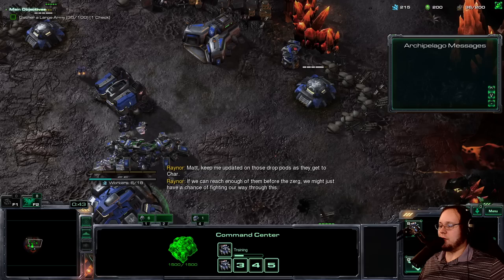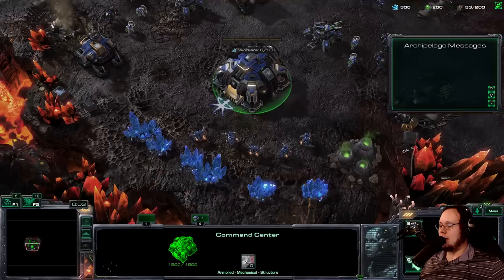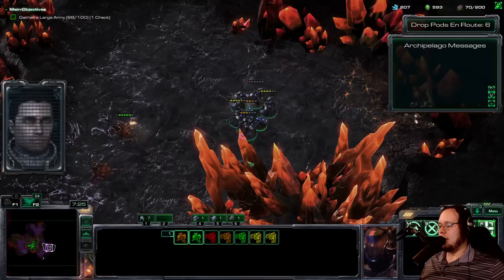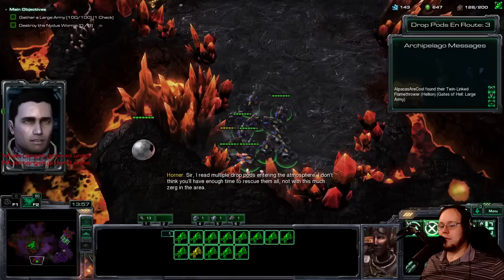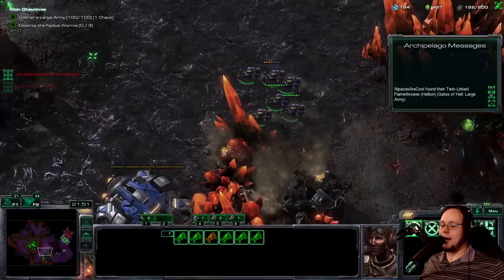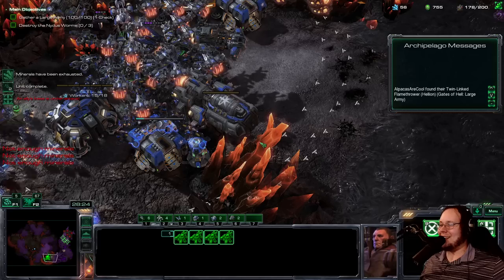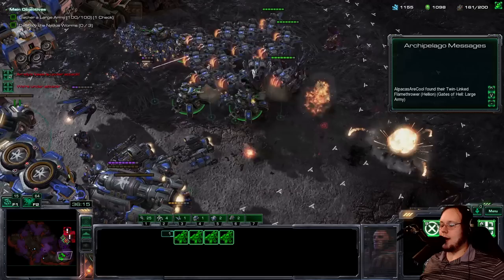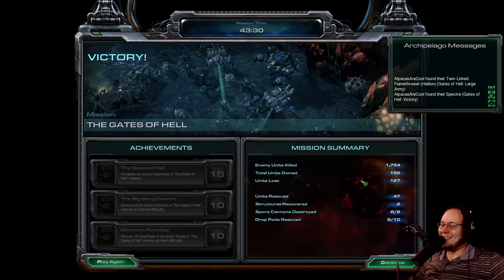Wings of Liberty: Archipelago Mod! - Part 7